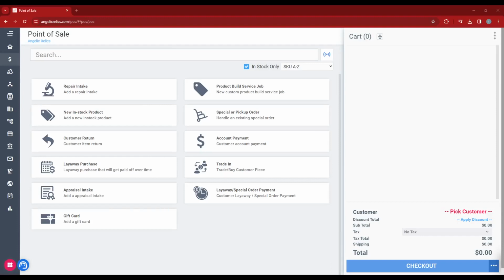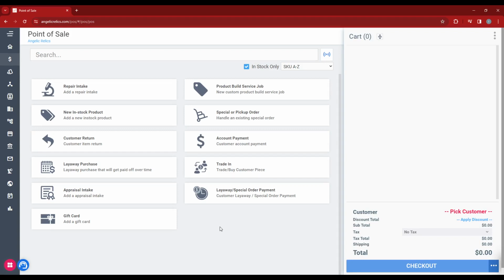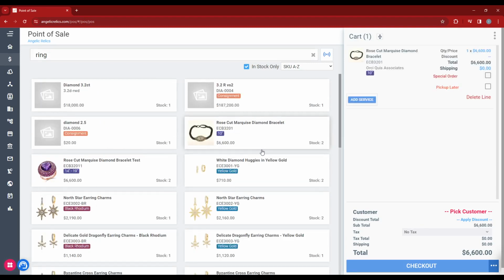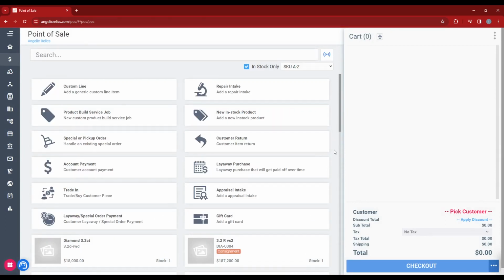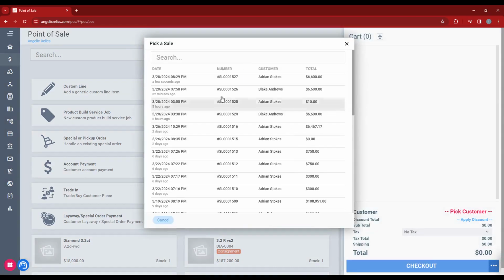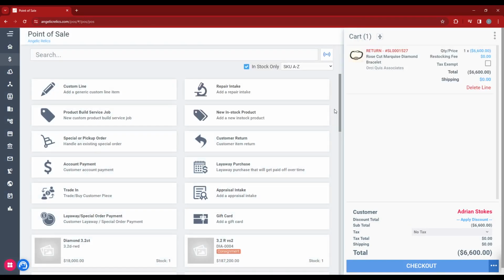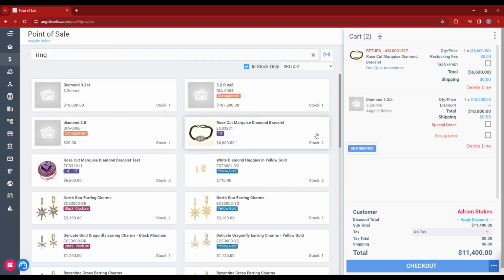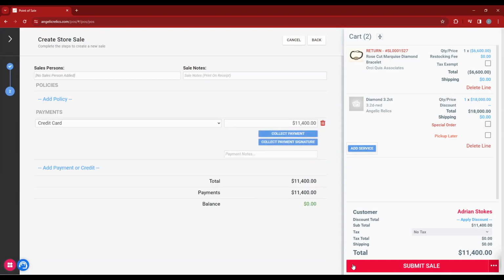Advanced Topics - How to Return a Sale and Exchange it to a New Item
This video tutorial provides a detailed guide on how to efficiently process an item exchange in the POS module.

From creating a return sales line to charging the customer the price difference, the video breaks down the process in simple steps, making it useful for businesses and their front-line staff to handle purchase returns or exchanges smoothly and accurately.